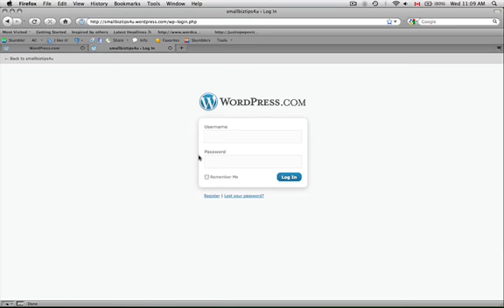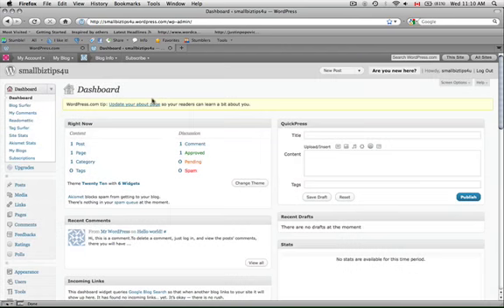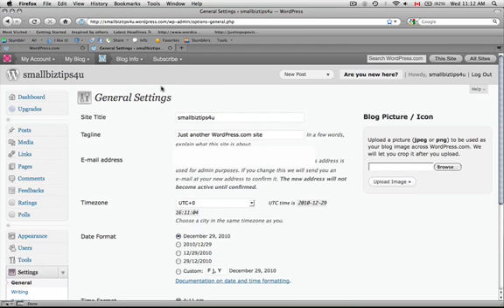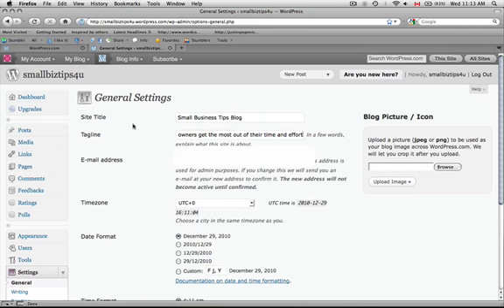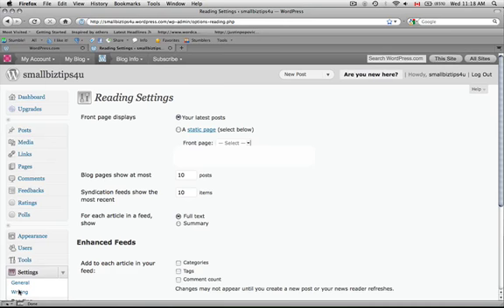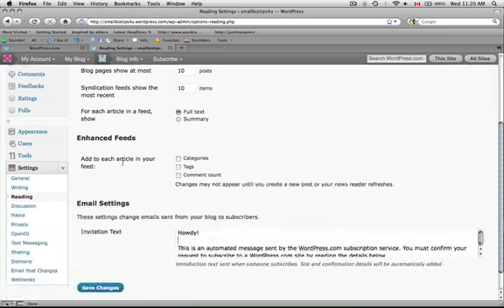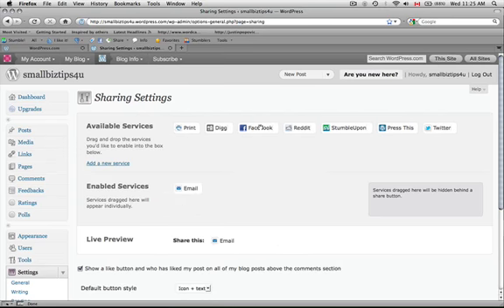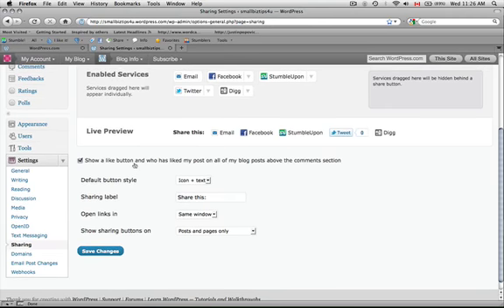Lesson2: How To Set Up Wordpress Blog?